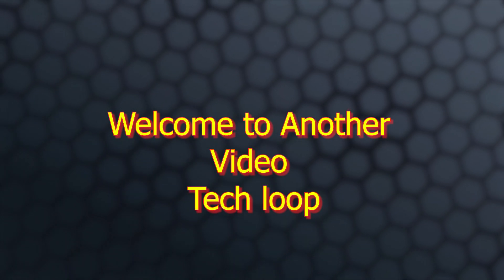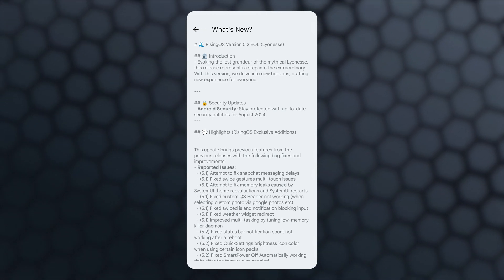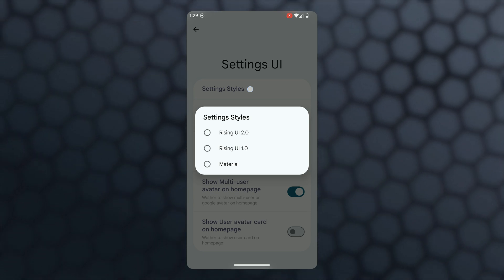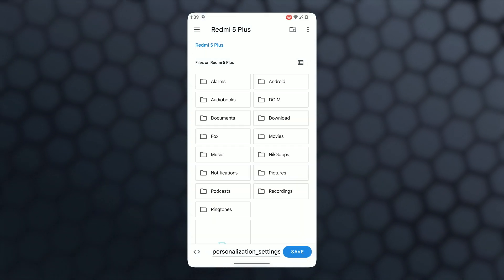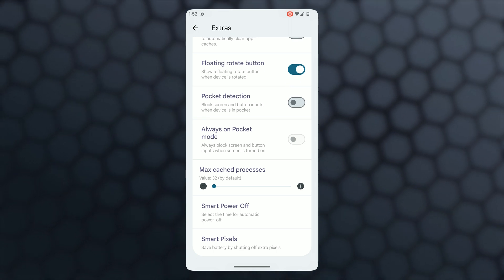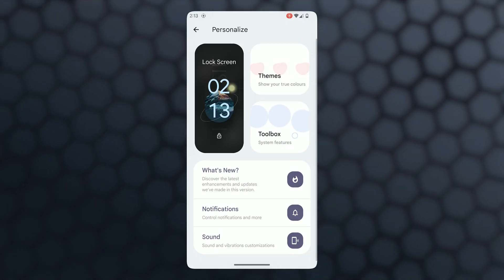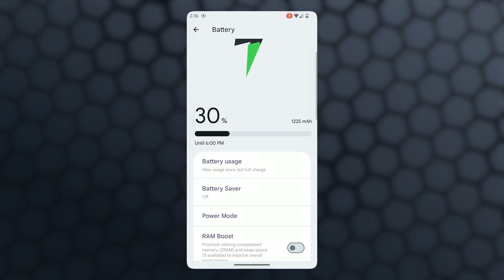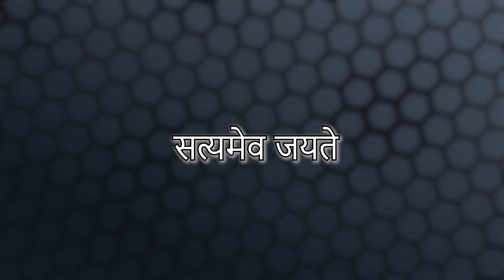risingOS 5.2.1: Best UI with Stability? | Detailed Review | Custom ROM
Namaste,
risingOS rollout 5.2.1 after my review of 5.2 there's little bit changes that's why I titled 5.2, you can easily read their back-end changes on GitHub but before that Enjoy the Review :)

📂 Explore More on the Channel